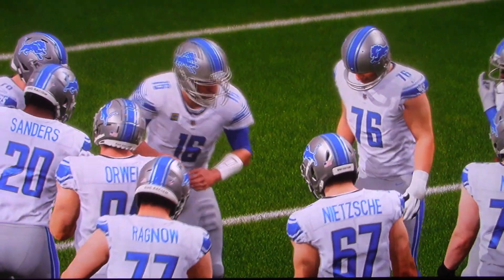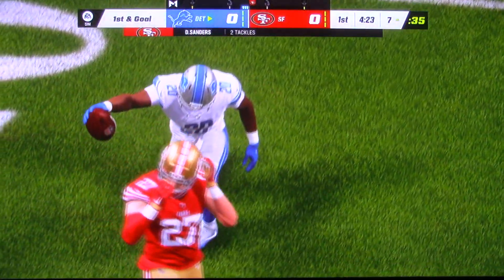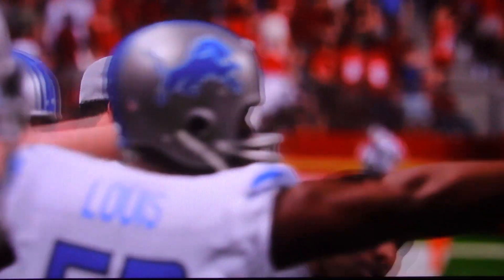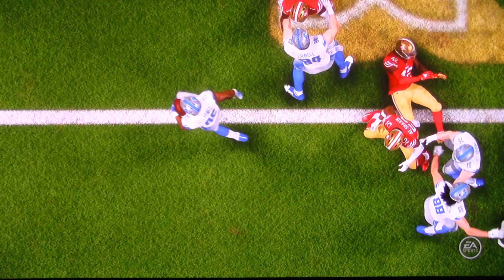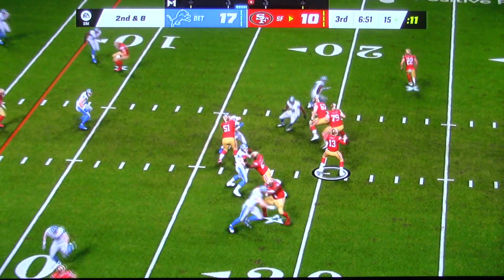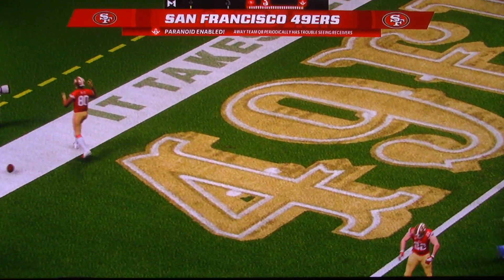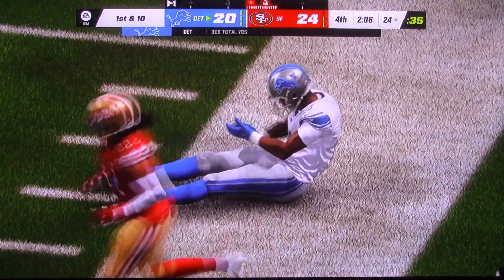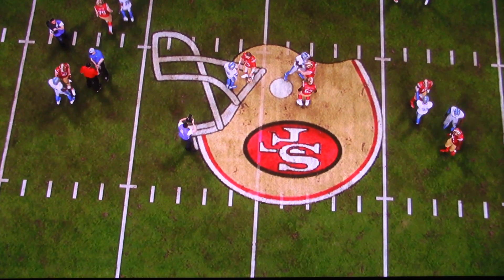Madden: Detroit Lions vs San Francisco 49ers